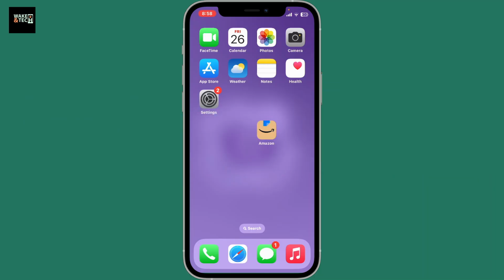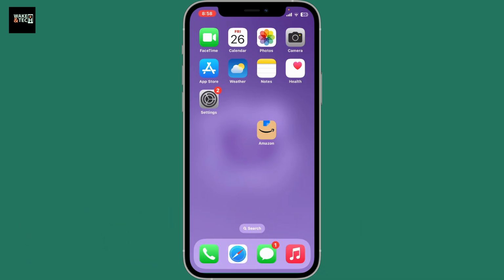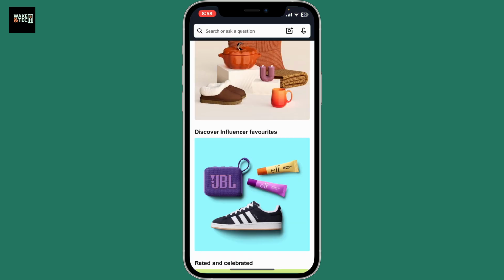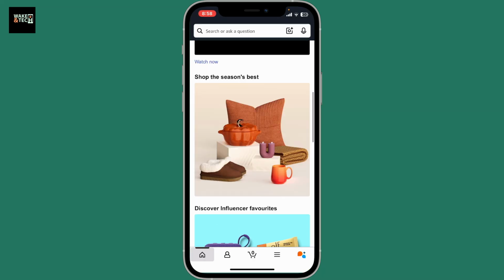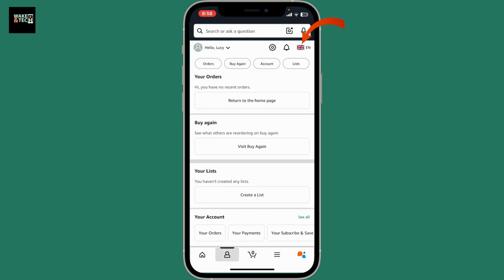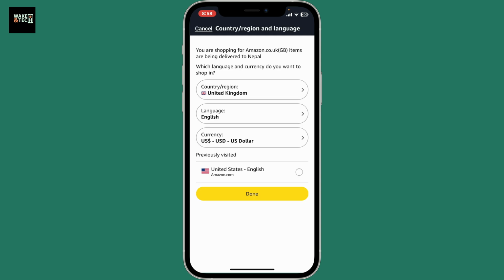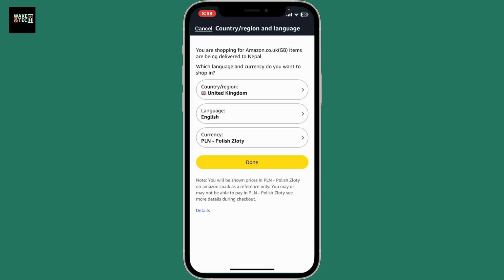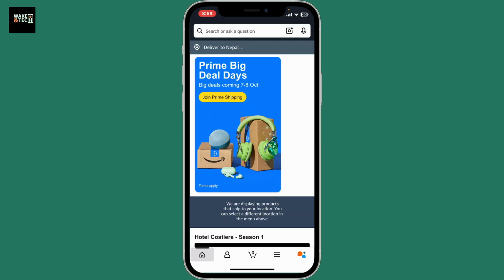How to Set Your Preferred Currency on Amazon? Change Amazon Currency Settings Quickly (2025 Guide)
Want to shop on Amazon without worrying about currency conversion? In this tutorial, I’ll show you how to change your currency preference on Amazon in just a few easy steps! Whether you’re buying from a different country or managing multiple accounts, this guide will make your shopping experience smoother and more convenient.